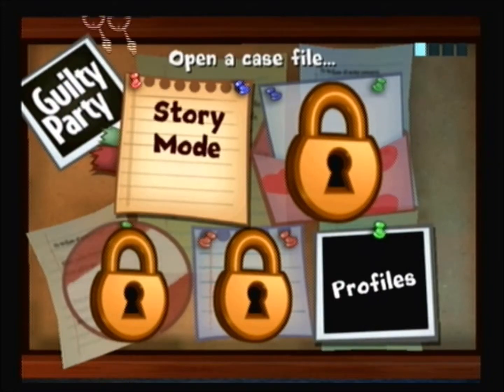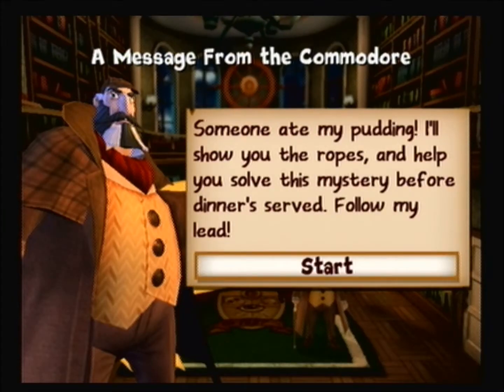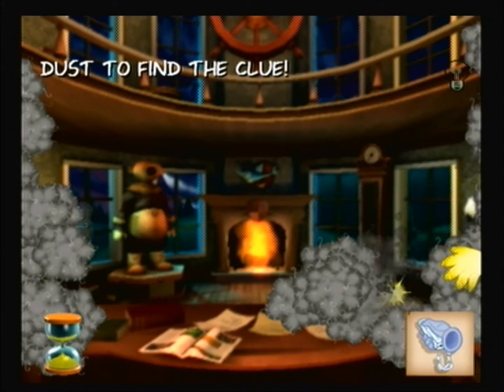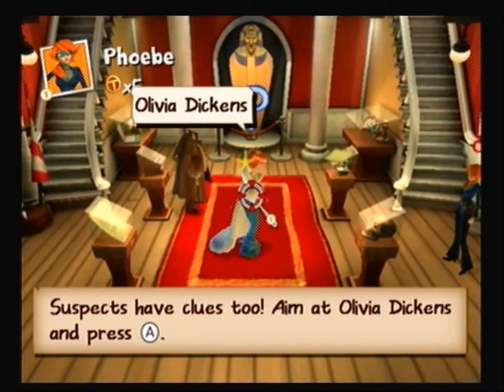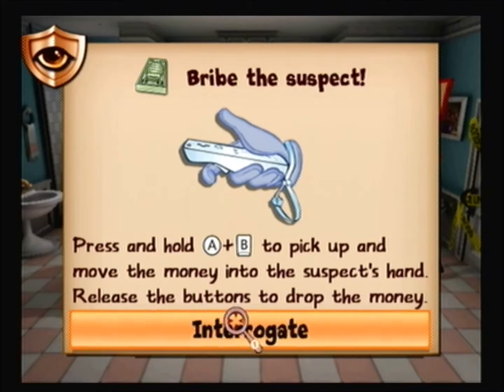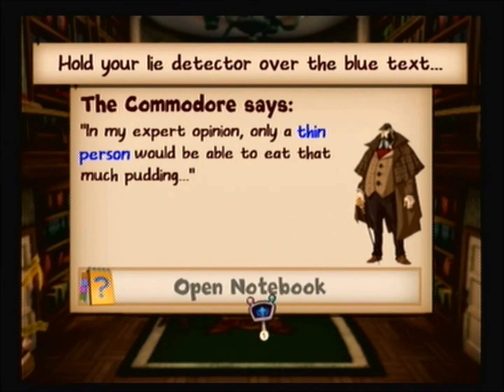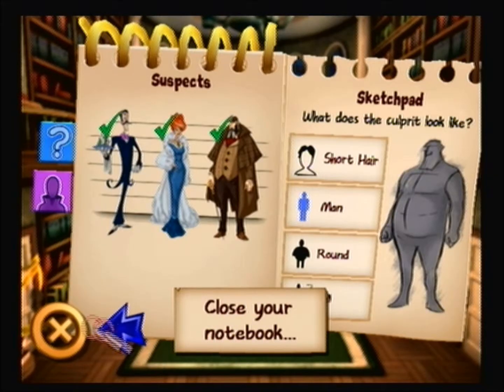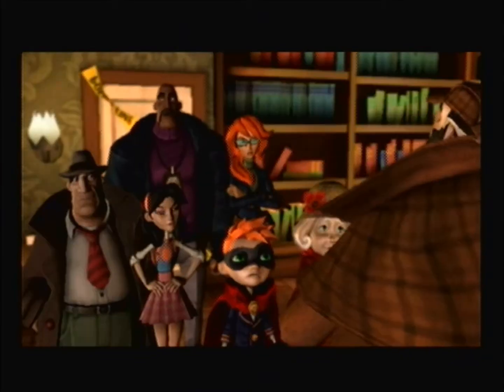guilty party playthrough